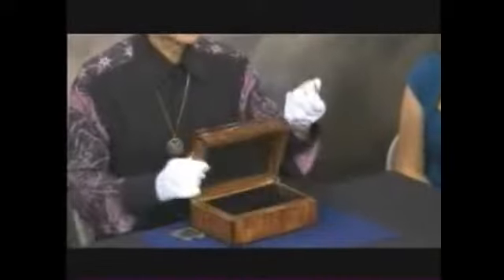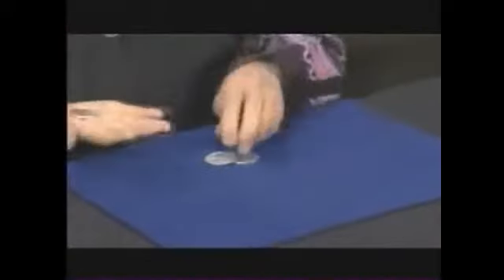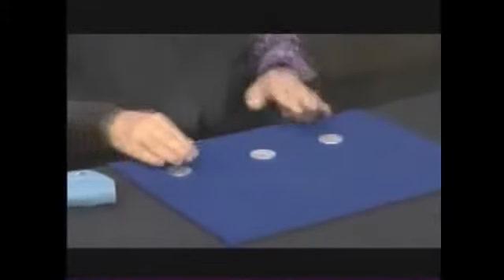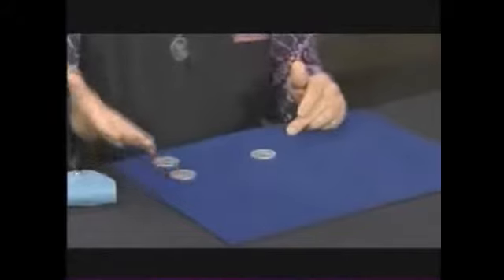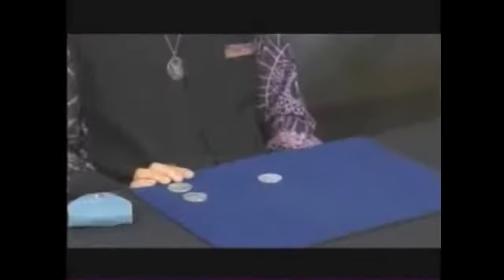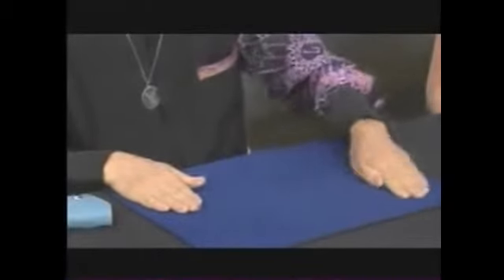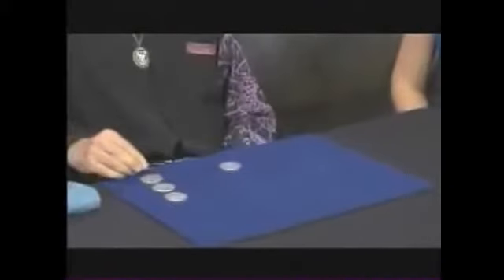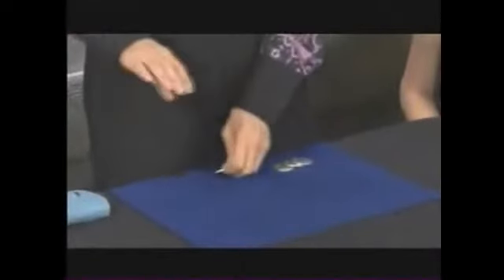The Doctor Is In The New Coin Magic of Dr Sawa Vol 2